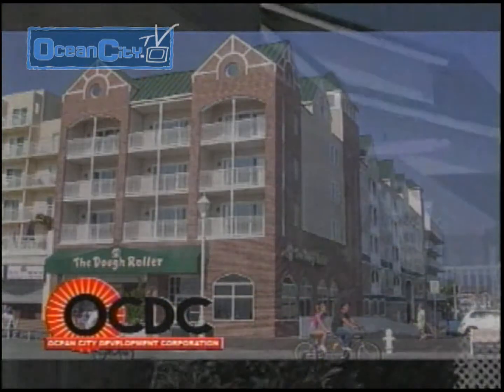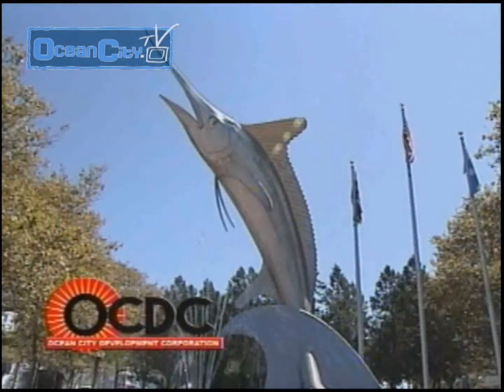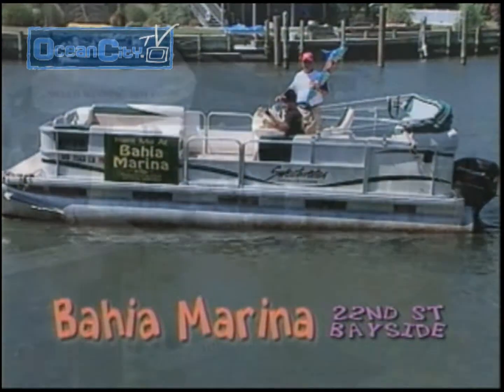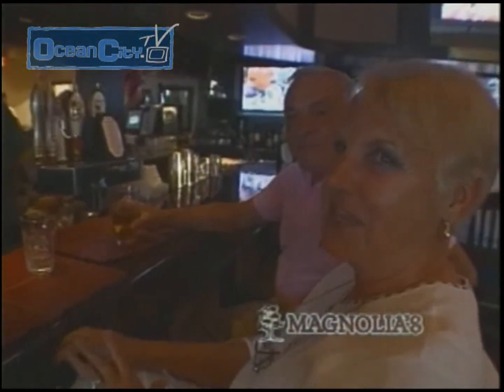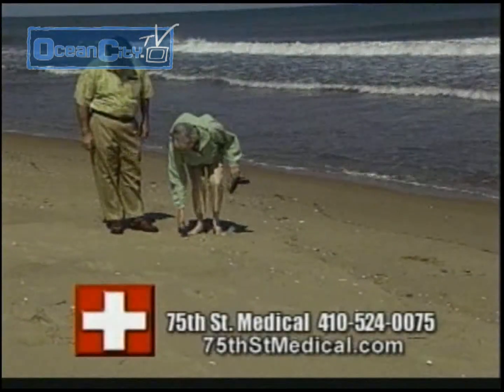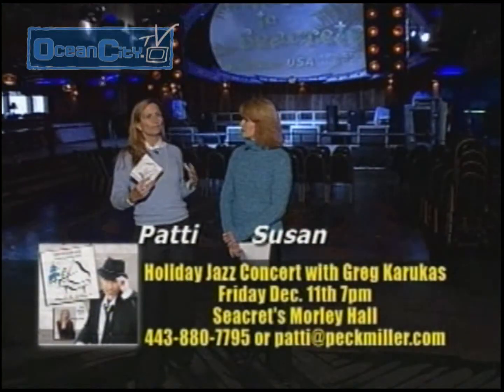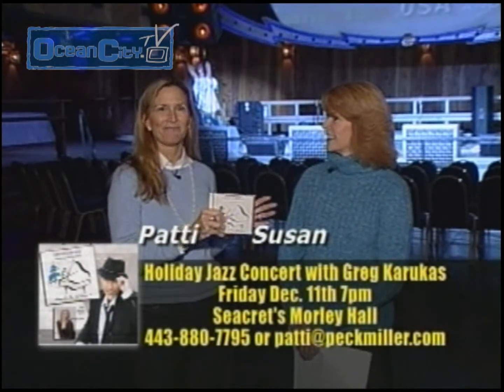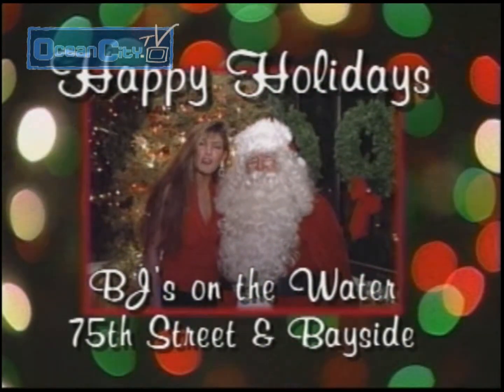Ocean City Maryland MD Resort Video Guide, Part 2 December 7 2009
Featured Businesses in and around Ocean City MD